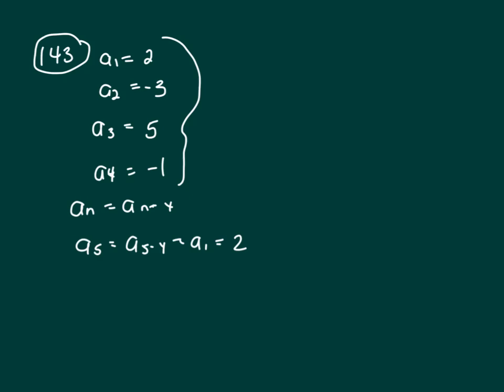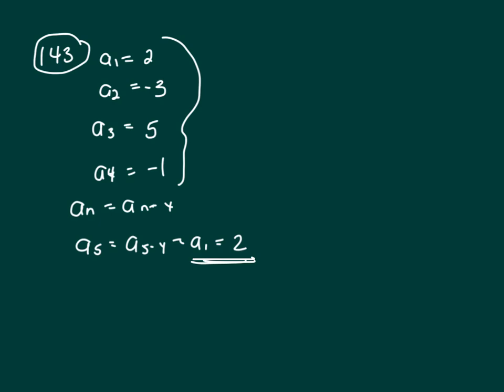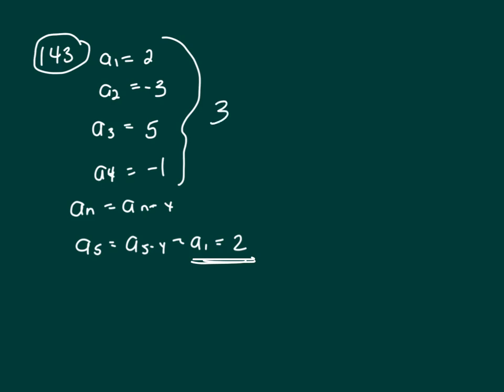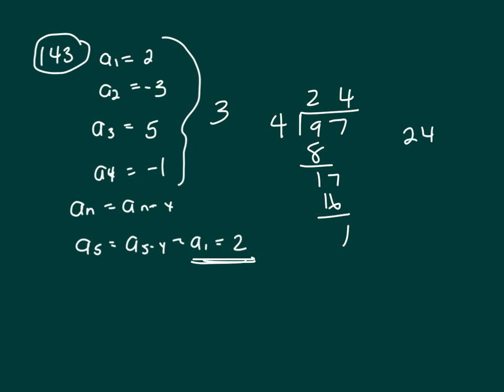Made with Explain Everything™ Interactive Whiteboard